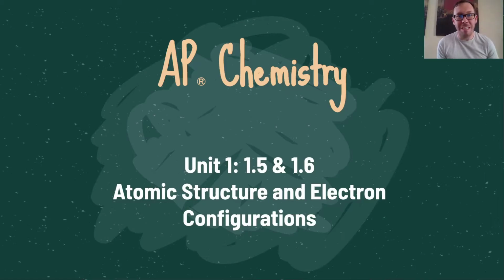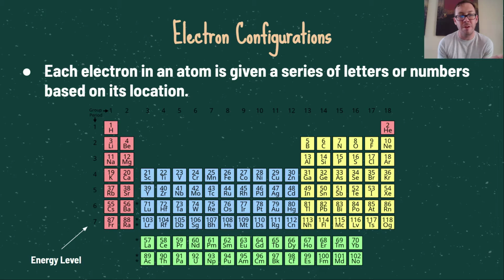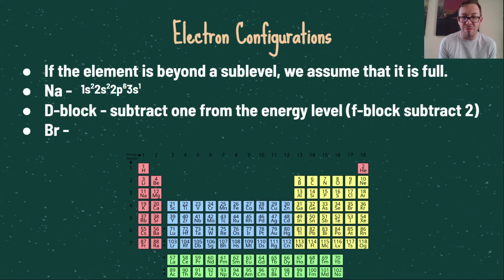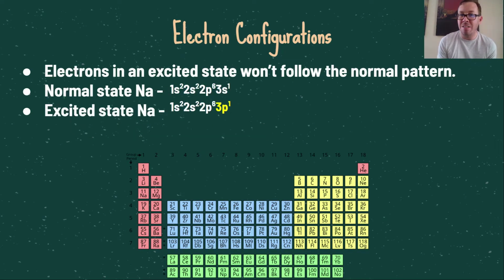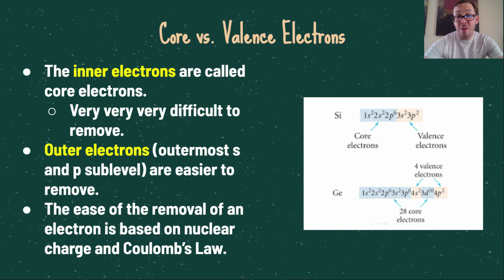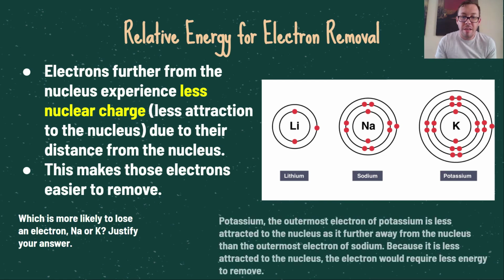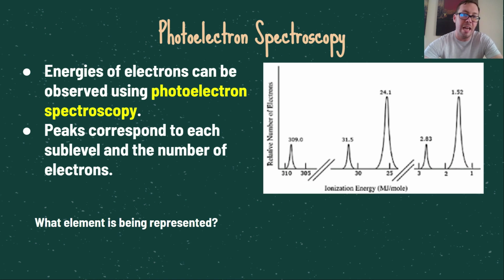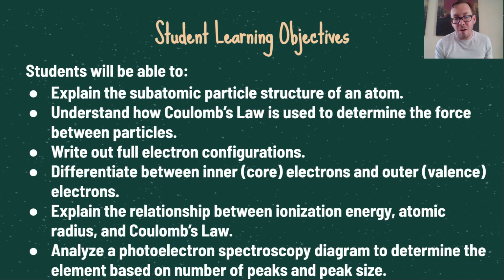AP Chemistry: Video 1-3: Atomic Structure and Electron Configurations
This video reviews the basic structure of an atom, a variety of electron configurations, and how nuclear charge and shielding impact the first ionization energy of atoms.